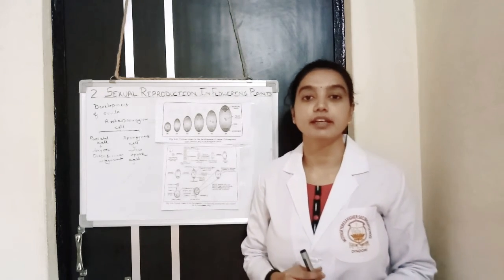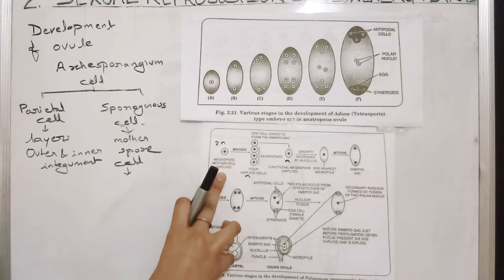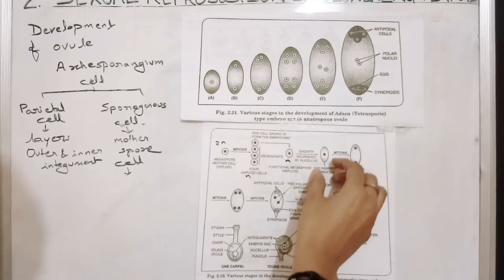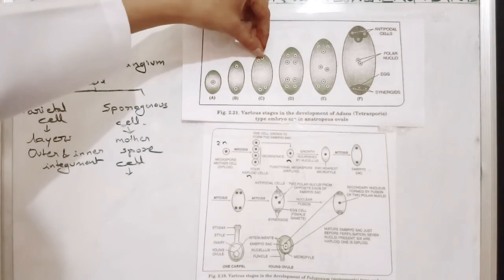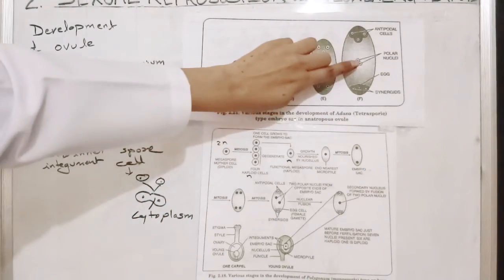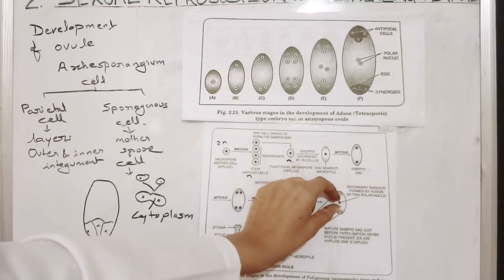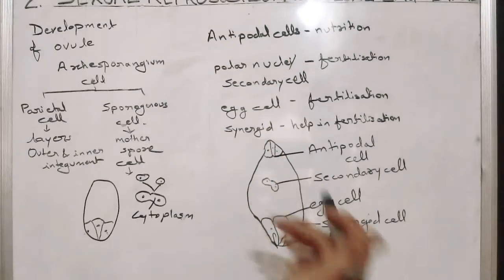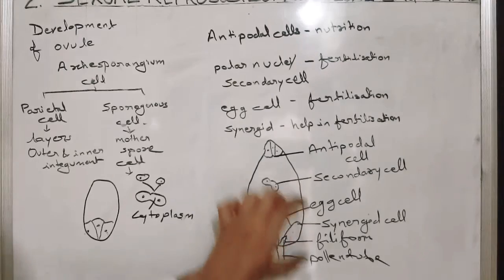Class 12 Chapter 2 part V megasporogenesis and macrogametogenesis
Chapter- sexual reproduction in flowering plant